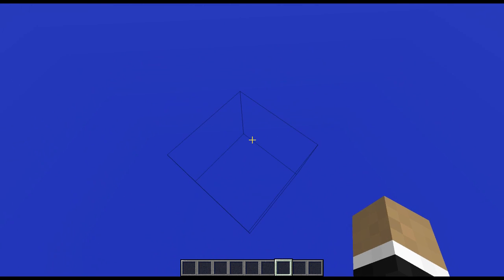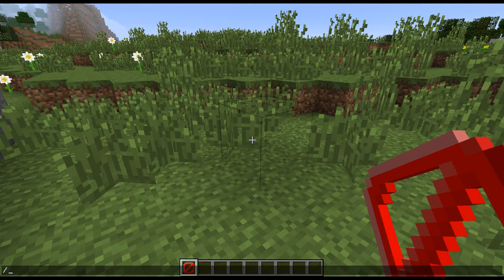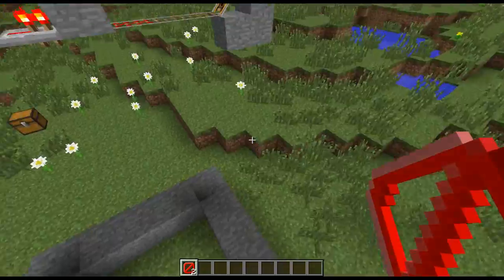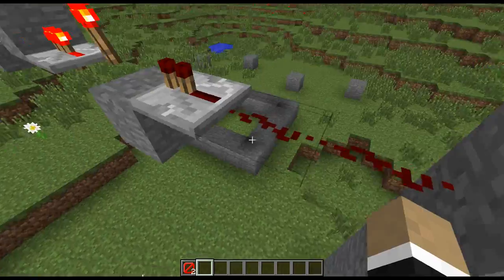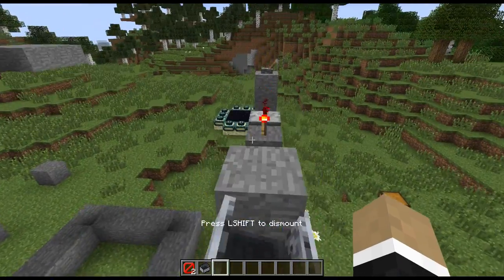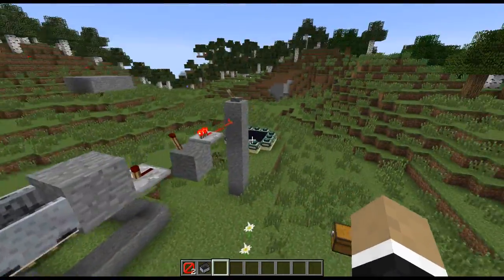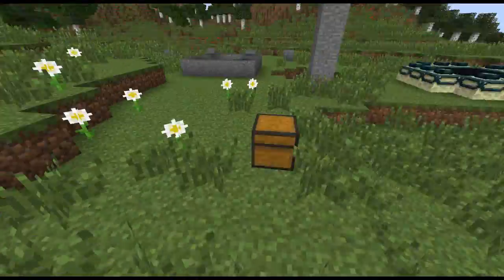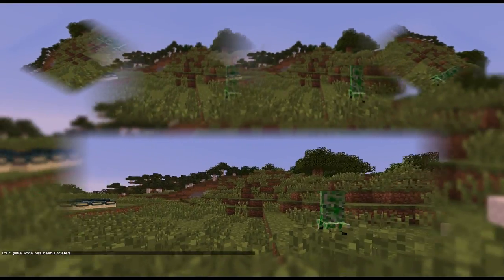Minecraft: Invisible Blocks, Creeper Vision, and More! (Snapshot 14w05a)